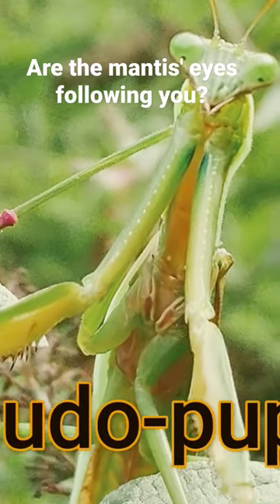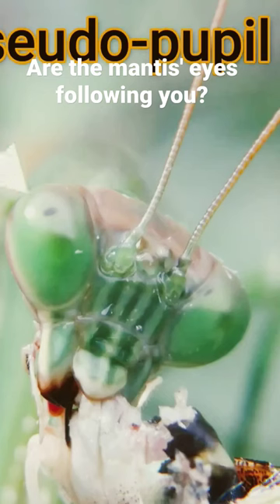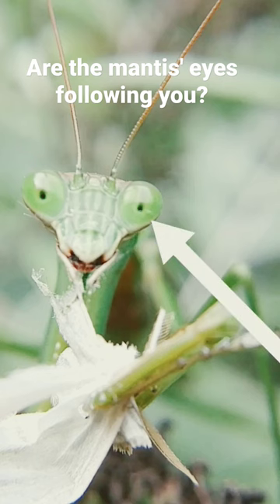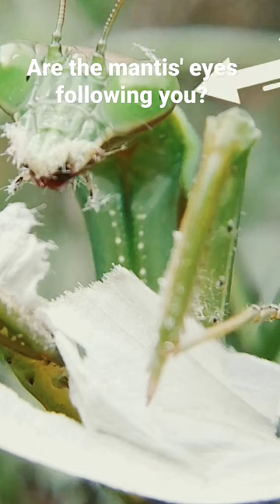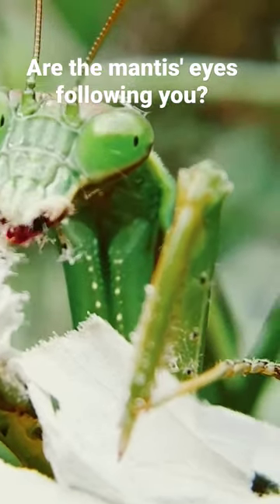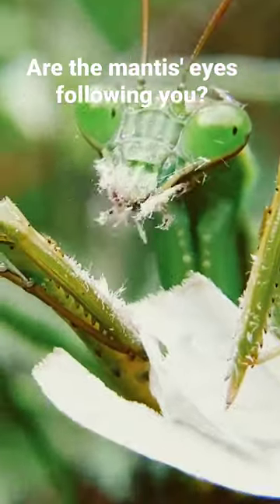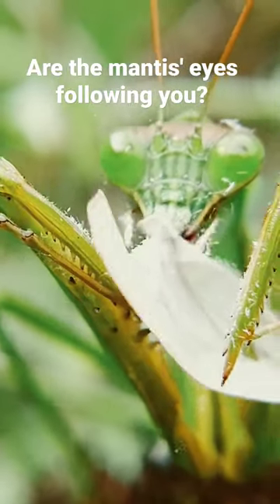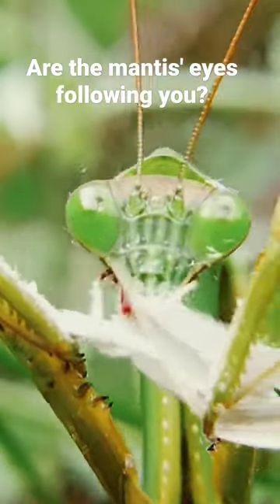Learn all about mantises and their unique eyes in my full length wide screen video!